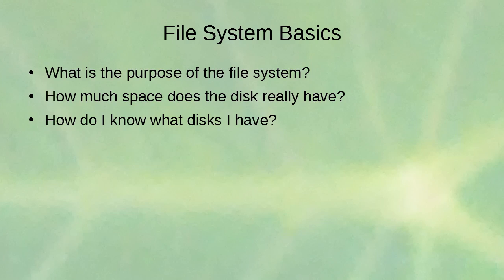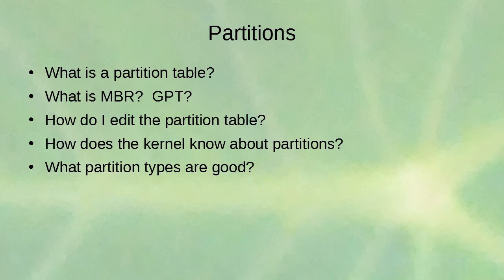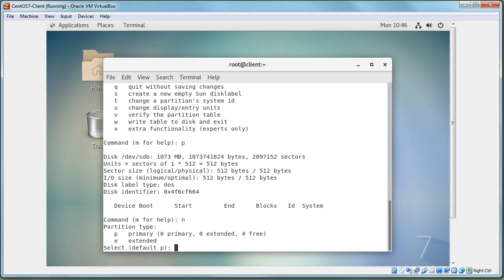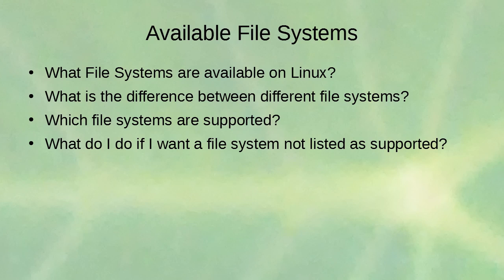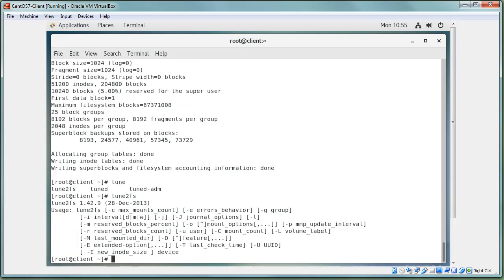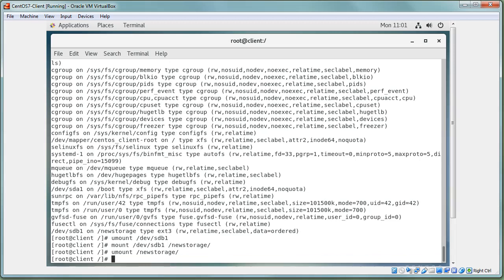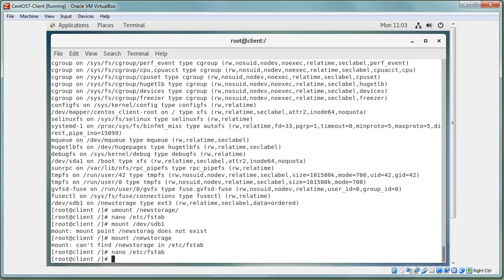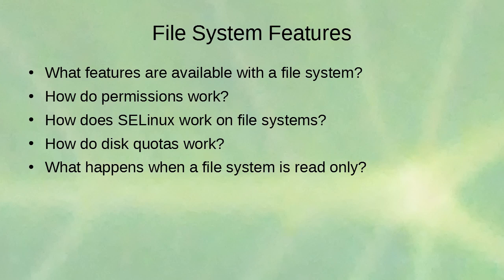Linux Client Administration - File Systems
Discusses disks, partition tables, partitions, file systems, and some of the file system features on Linux machines.  Demonstrates adding a disk, creating a partition, formatting the partition, mounting the partition, then adding the partition entry to the /etc/fstab file.